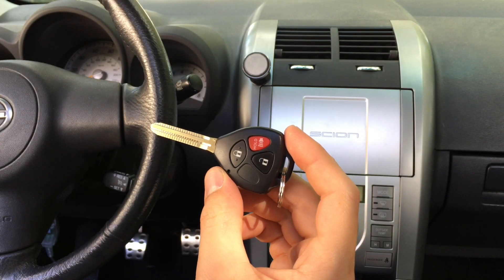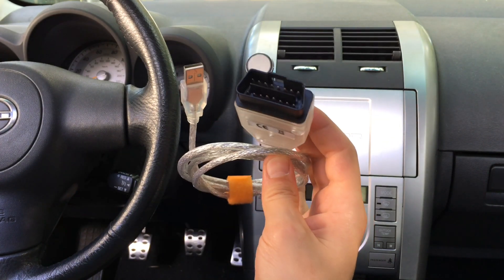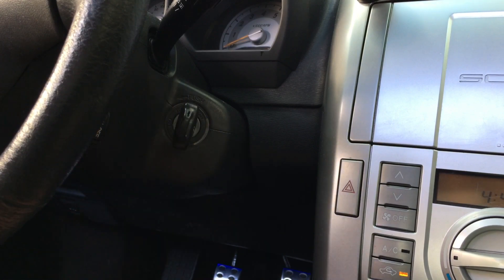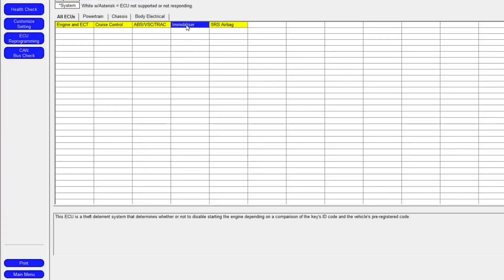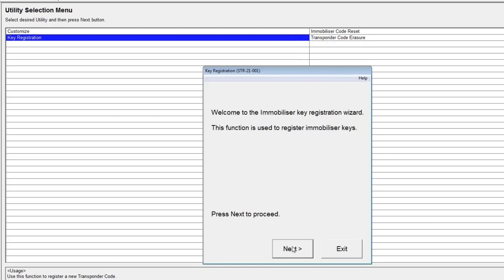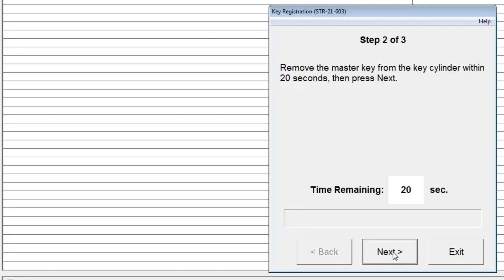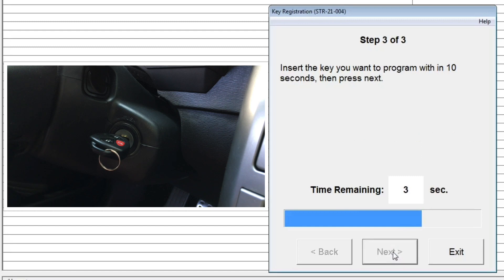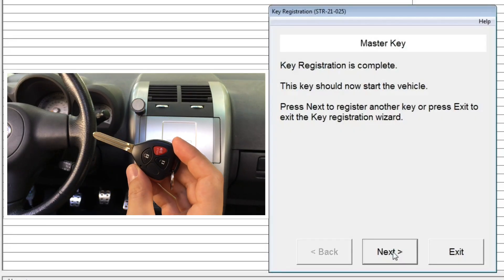How to program any Toyota, Lexus, or Scion chip key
You can buy OBD2 to USB cable used in this video
Blank transponder chip key

How to program any Toyota, Lexus, or Scion spare ignition key with a transponder chip. Easy to follow DIY programming instructions.